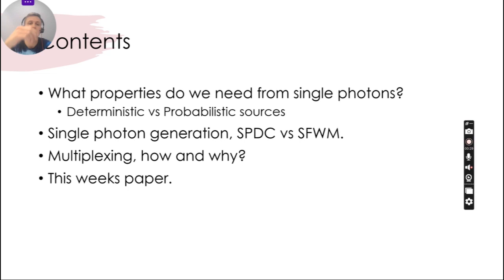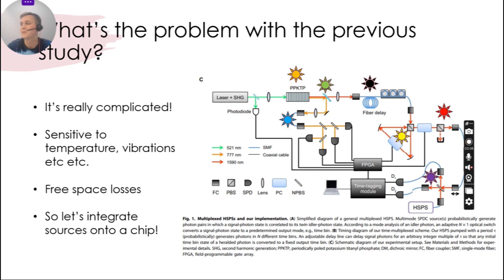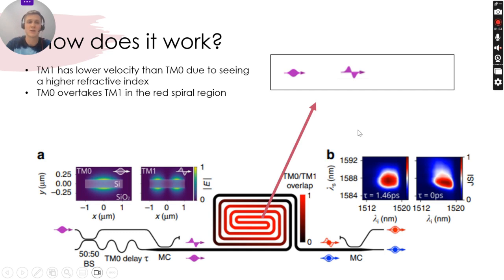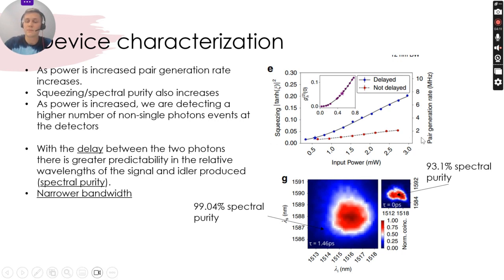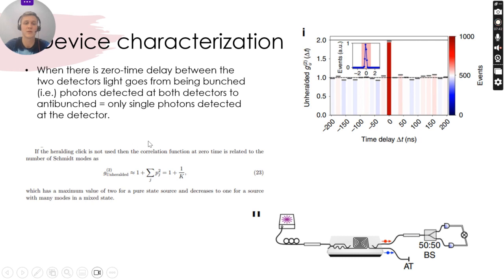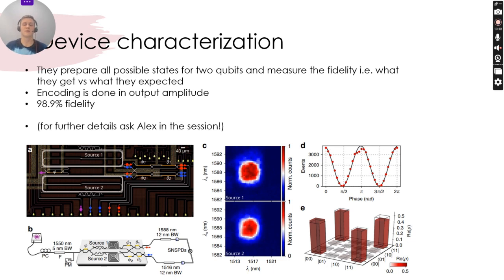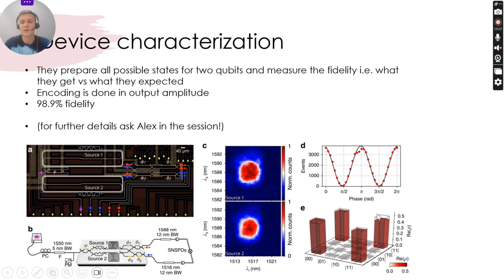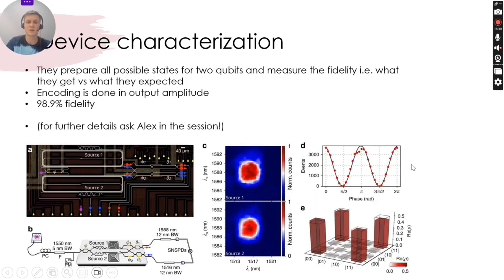Silicon Integrated Single Photon Sources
Week 8 of the quantum device engineering tutorial sessions!